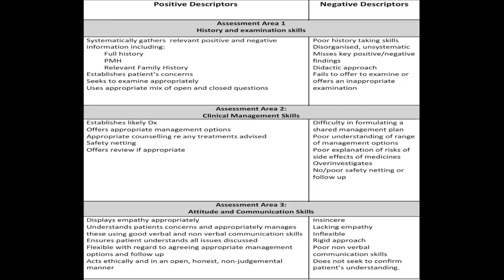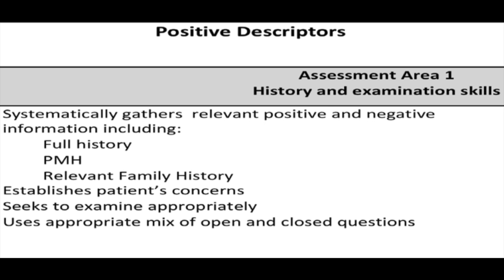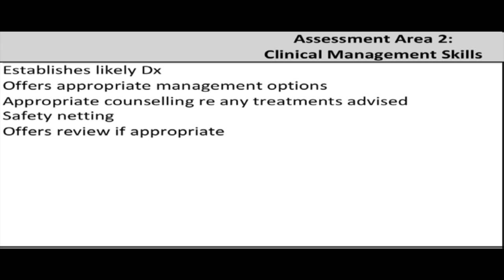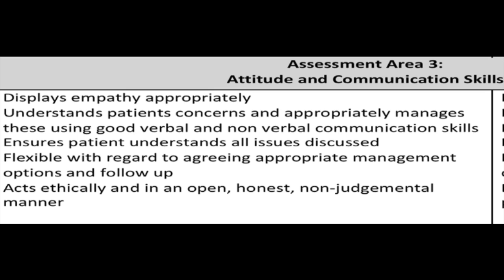CCT: STRUCTURE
Guide to approaching the clinical competency test(CCT) in general practice